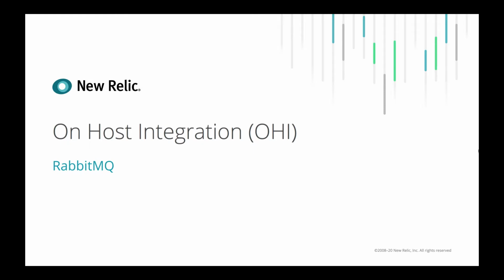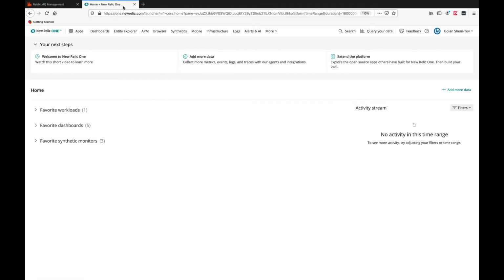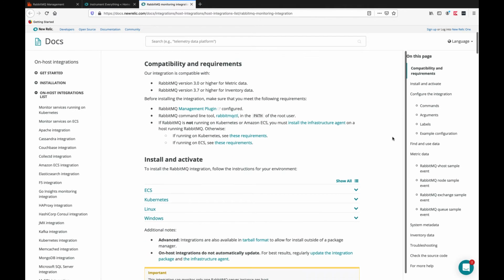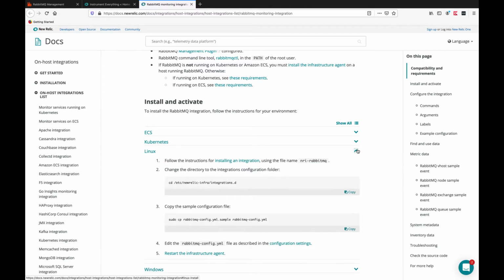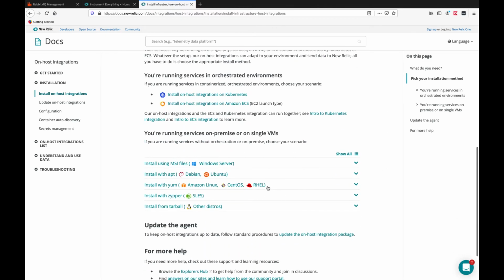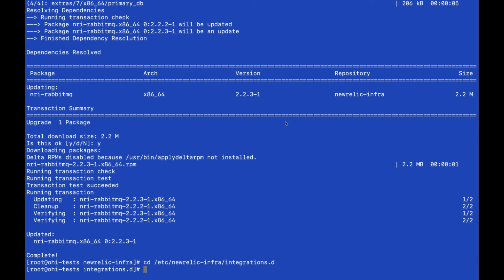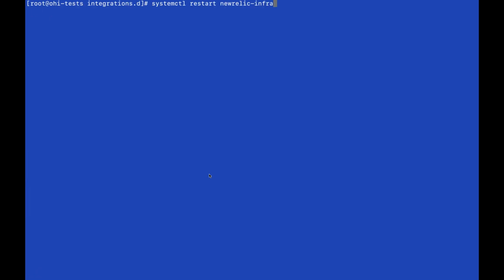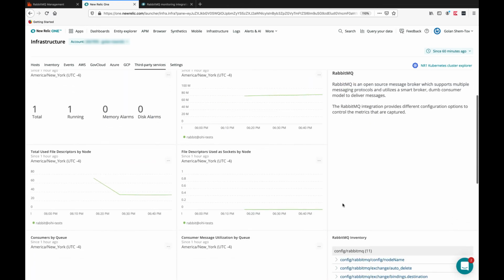New Relic On Host Integration With RabbitMQ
A short video showing New Relic On Host Integration (OHI) with RabbitMQ